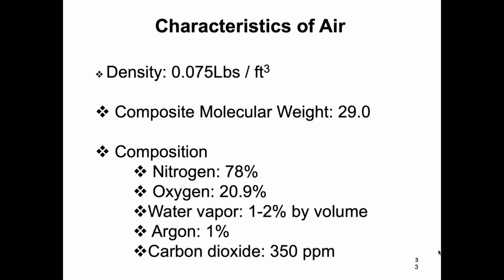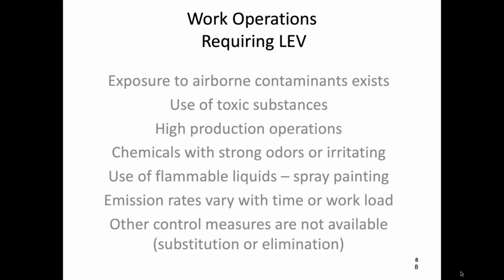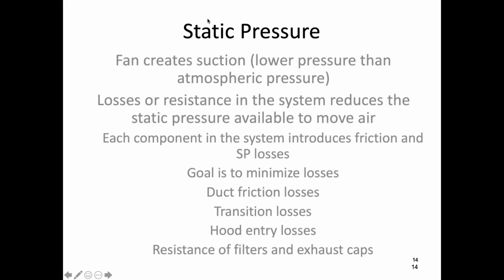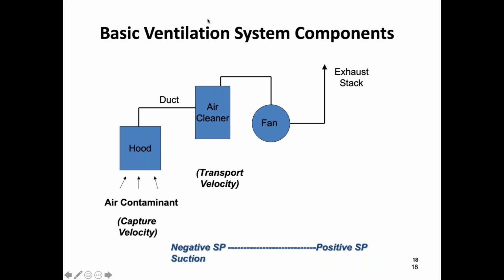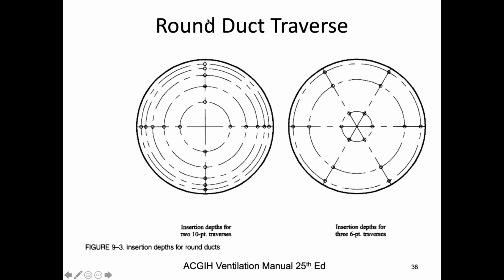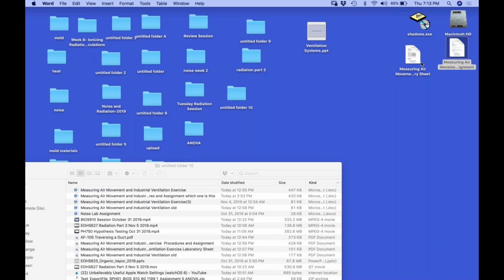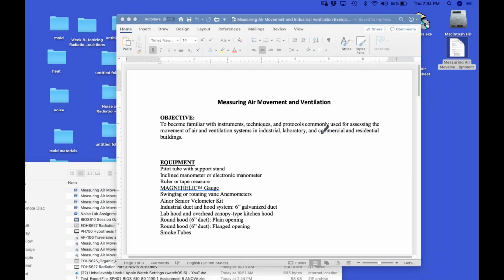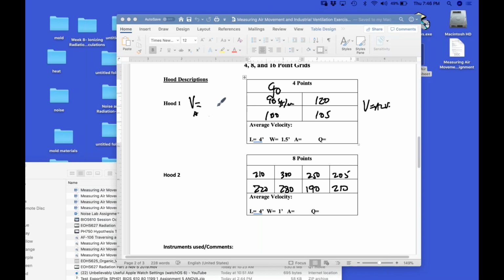EOHS625 Session November 7 2019